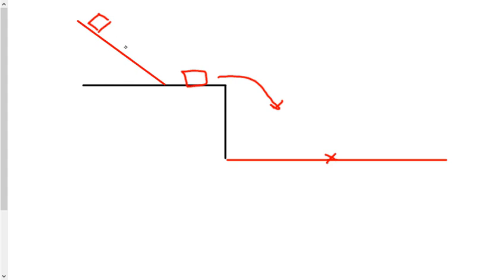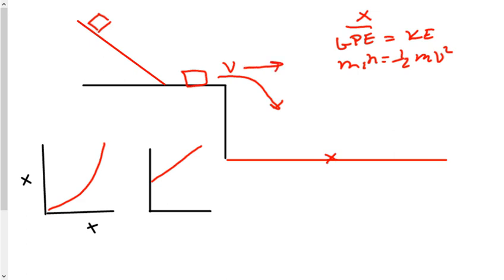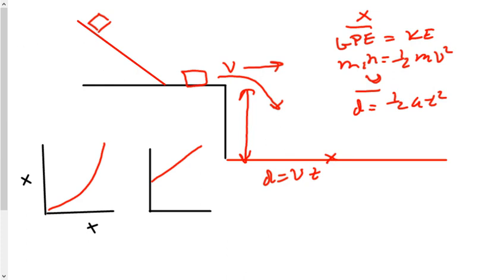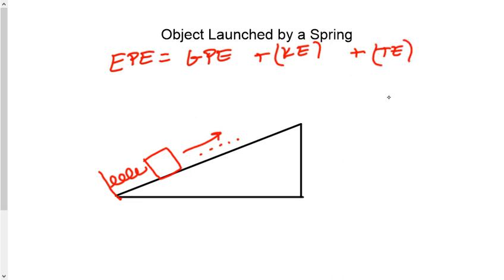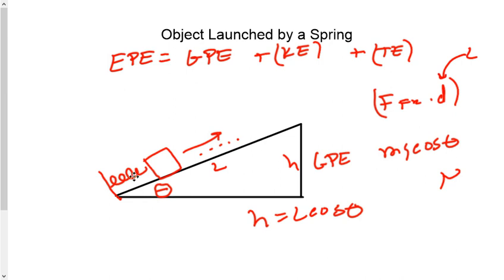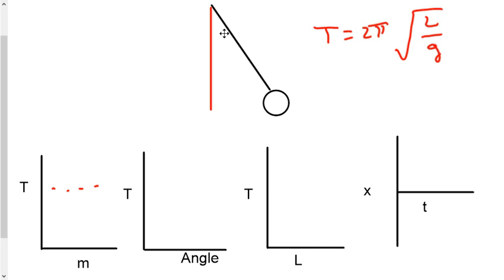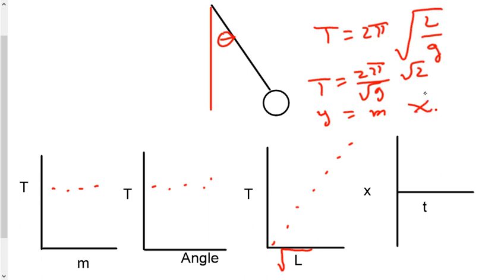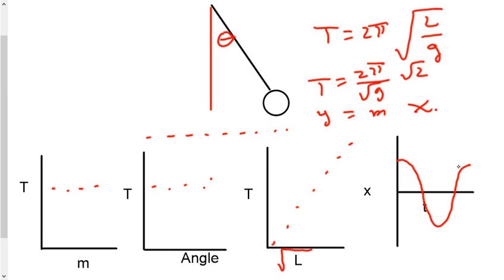A.P. Physics 1 Experiments 2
This is movie 2 to explain experimental concepts for A.P. Physics 1.